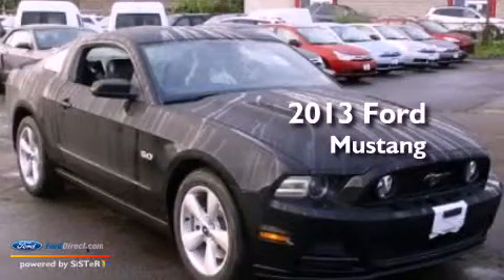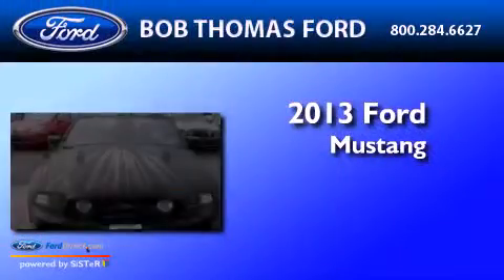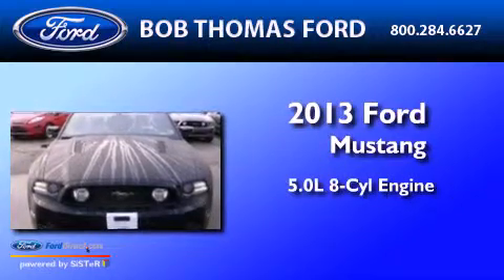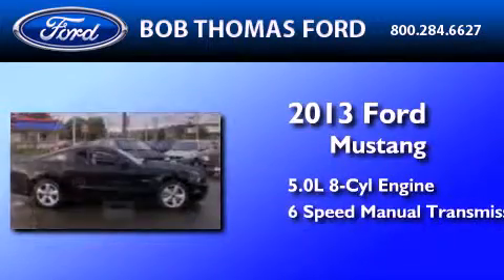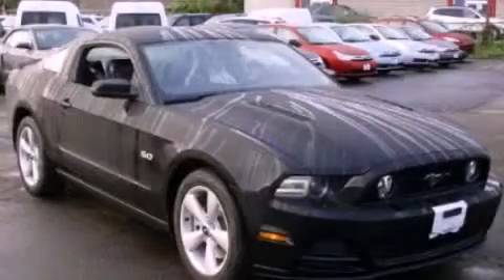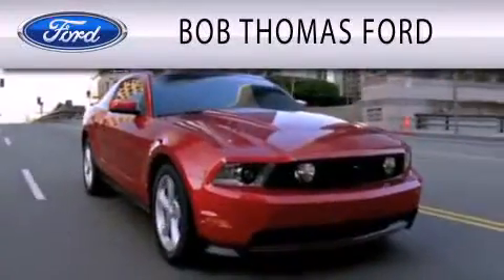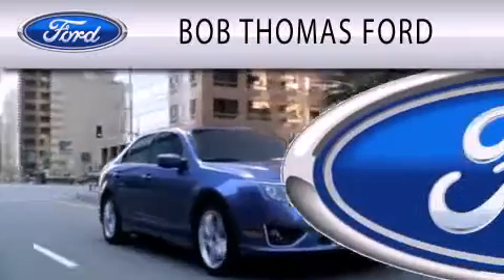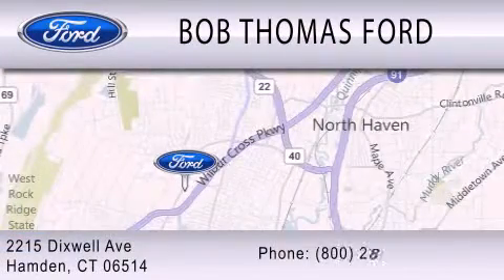2013 Ford Mustang Hamden CT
Year : 2013
 Make : Ford
 Model : Mustang
 Engine : 5.0L V8 32V MPFI DOHC
 Trans . : 6-SPEED MANUAL
 Exterior : BLACK
 Miles : 2
 Interior : CHARCOAL BLACK / CASHMERE
 Stock : 3076